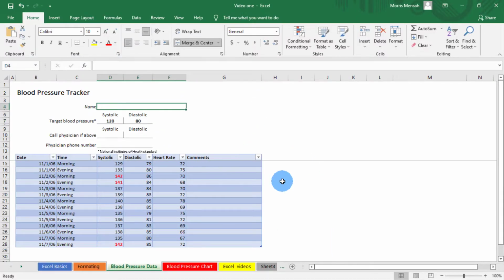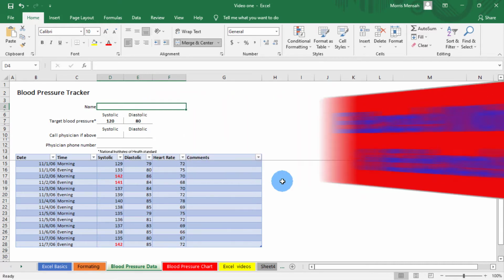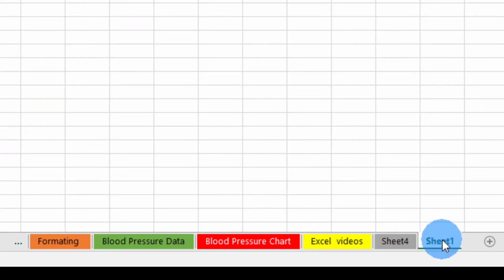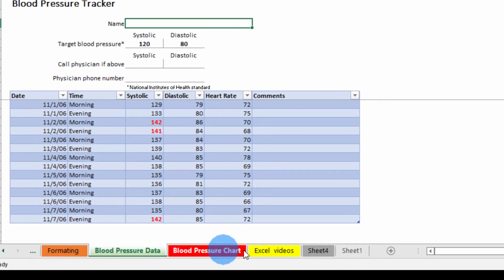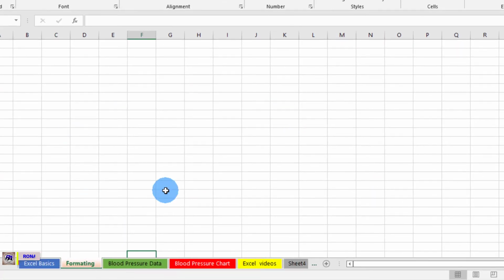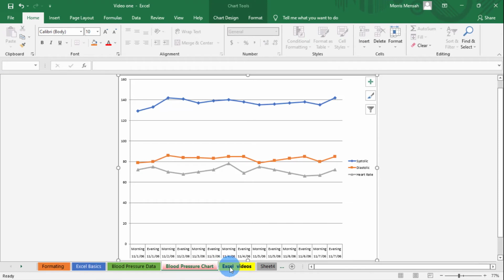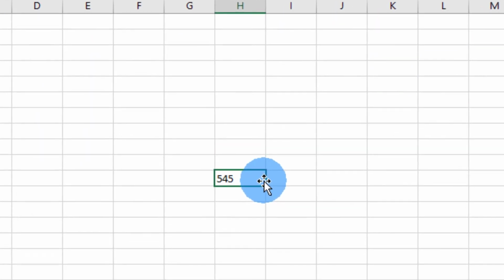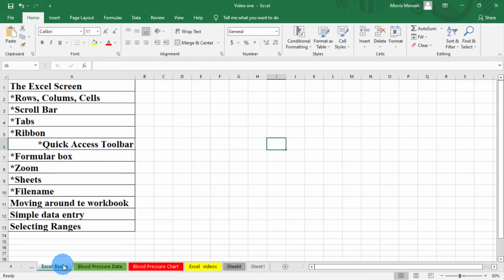Difference between Excel Workbook and Excel Sheet!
As a user of MS Excel, it is pertinent to comprehend the distinction between Excel Workbook and Excel Sheet. This video provides the practical distinction between the two terms.
00:00 Introduction
00:26 Excel Sheet
00:45 Excel Workbook

Check Channel for content on Financial and Corporate Reporting